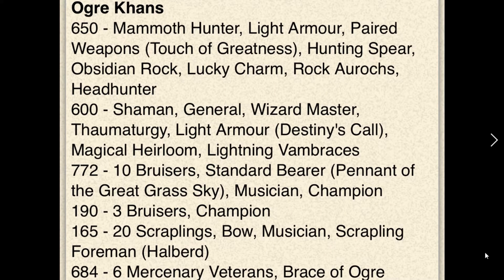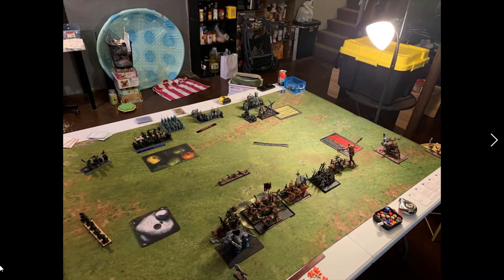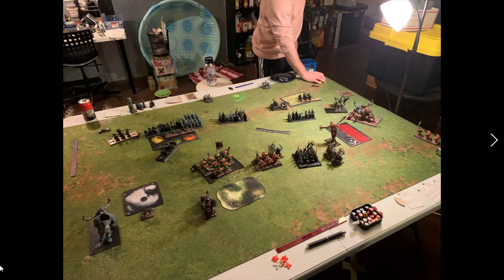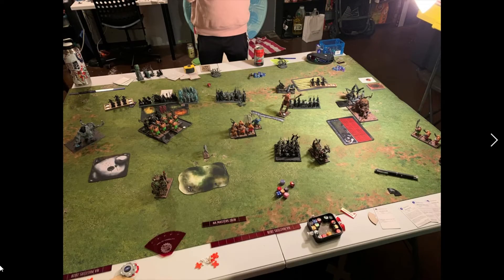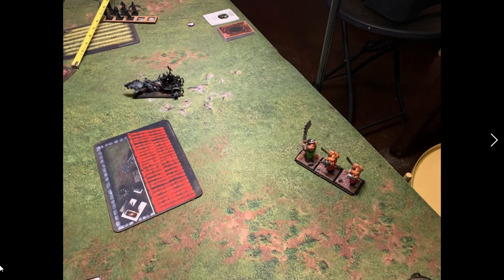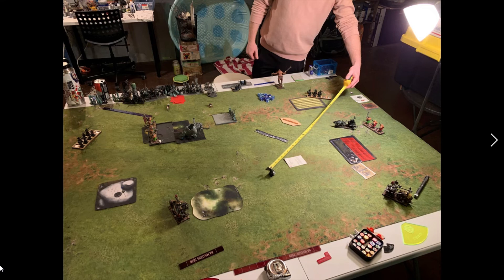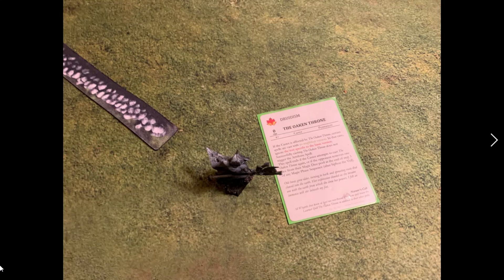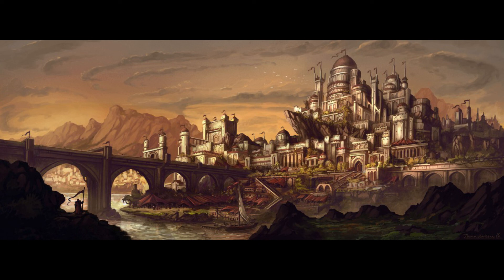9th Age Battle Report #118: Ogre Khans vs. Highborn Elves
A friendly, 4500-point game! Enjoy!

Cheers, Charles!